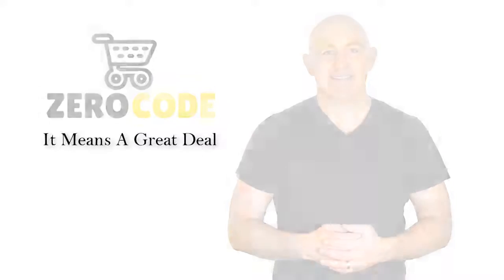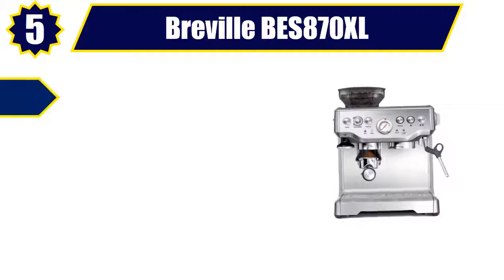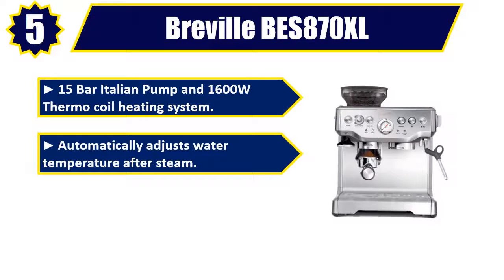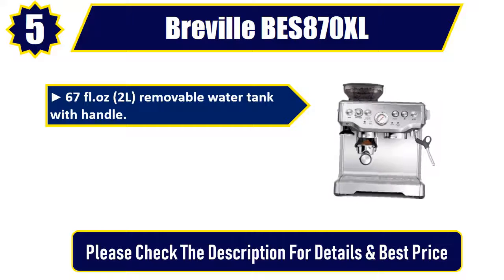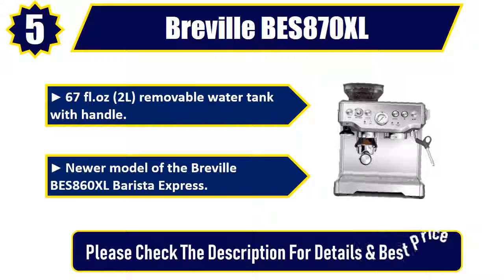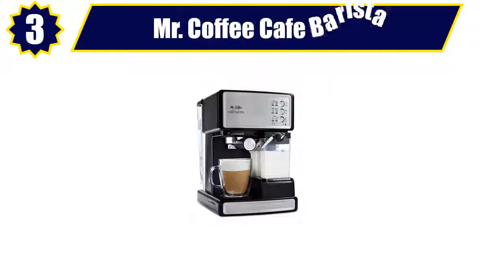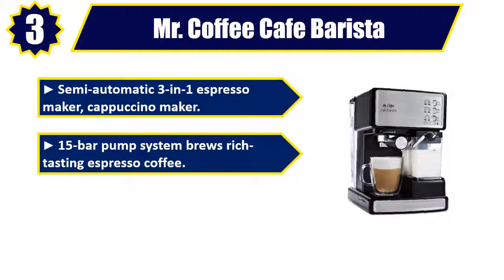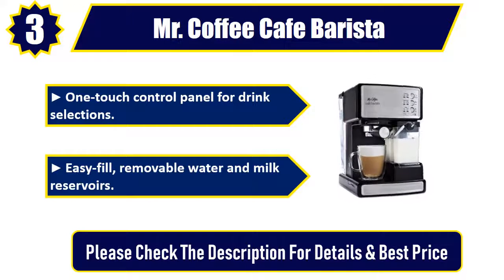☑️ 5 Best Espresso Machines 2018 | Top 5 Espresso Machines Reviews | Best Espresso Machines Review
👉5. Breville BES870XL

👉4. Gaggia 14101

👉3. Mr. Coffee Cafe Barista

👉2. Delonghi EC680M

👉1. Hamilton Beach 40792

Doing research, going to the mall, comparing similar best Espresso Machines and then finding the right one for you is not an easy job. It takes a lot of time and effort. But it's not always possible to invest such a long time and effort on these sort of things. We understand that and so we're going to help you with that through our zero code channel.

We also did background checks on the manufacturers of these best Espresso Machines. We also collected customer reviews and after accumulating all these data, we compared all of these with each other. This is how we can find your best option among so many different products with almost same features.